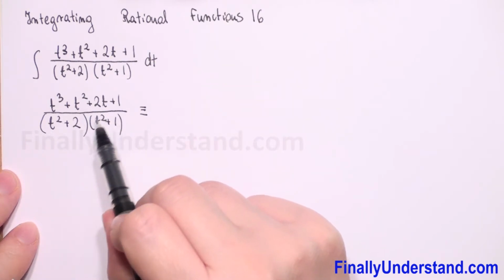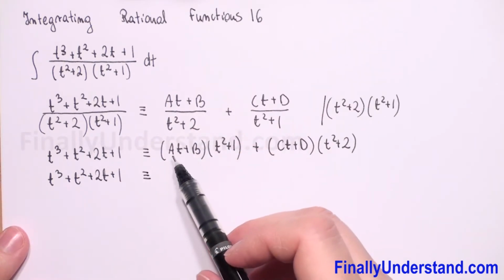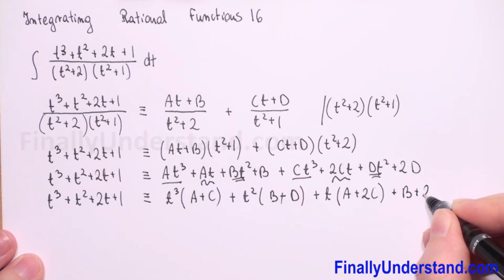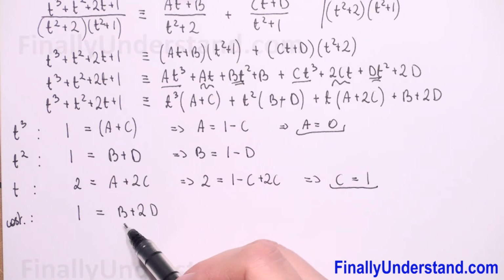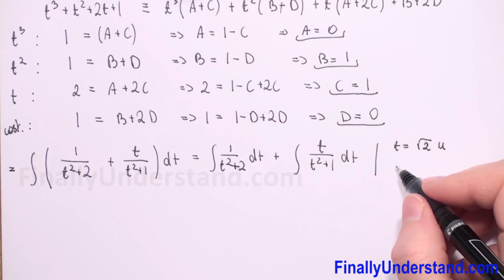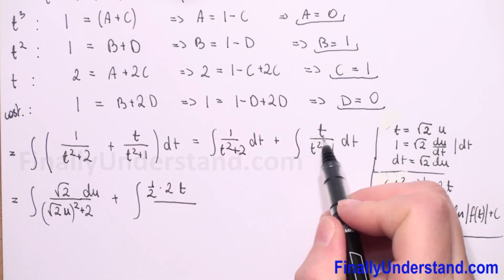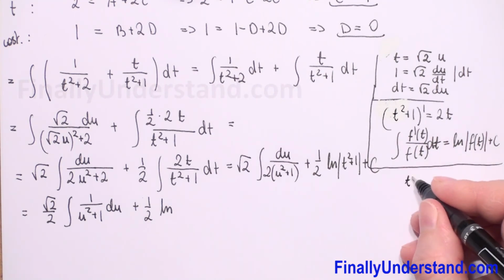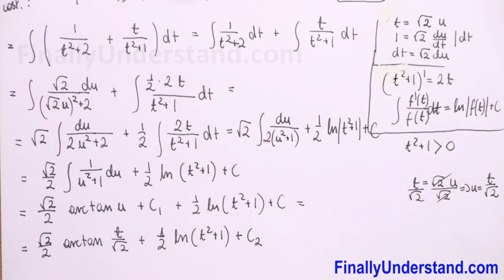Integration of Rational Functions | Step-by-Step Calculus Tutorial (Partial Fractions Made Easy!) 16